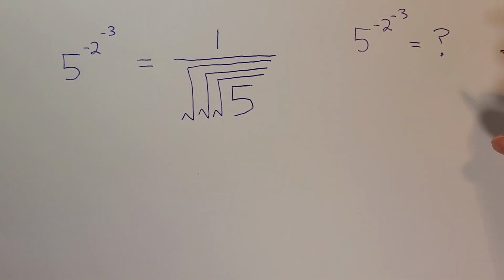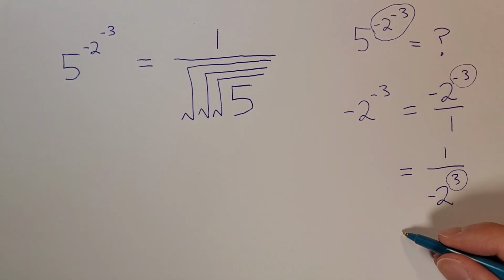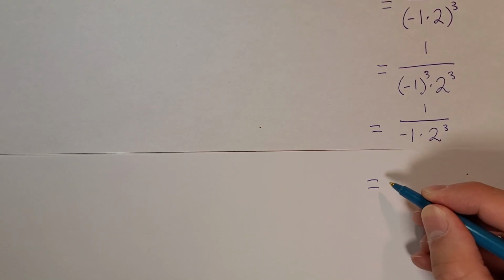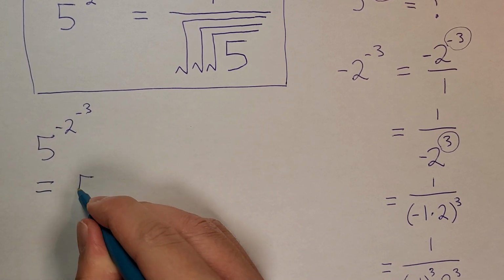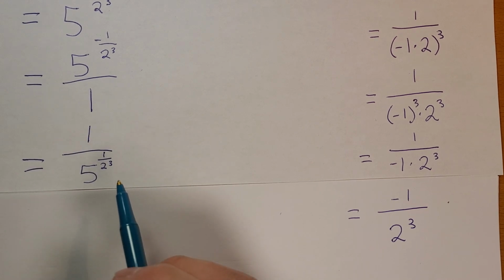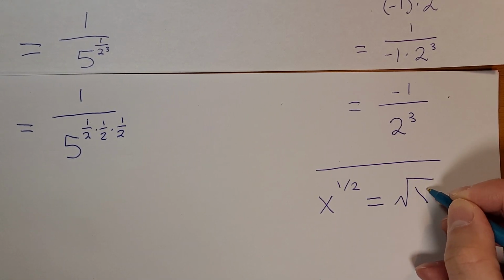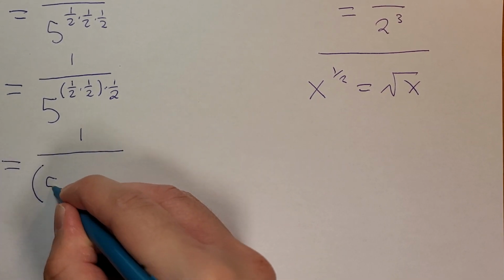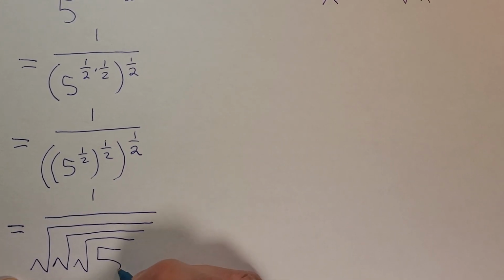Do this while on the beach.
We go over how to solve a high school algebra problem involving multiple radicals (square roots). Learning how to work with radicals can be useful for math homework assignments and test preparation.